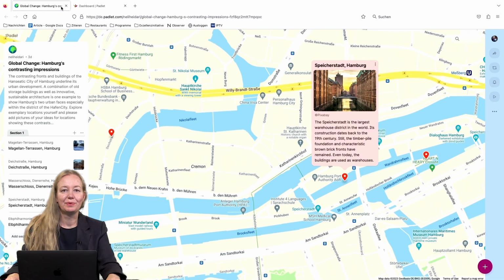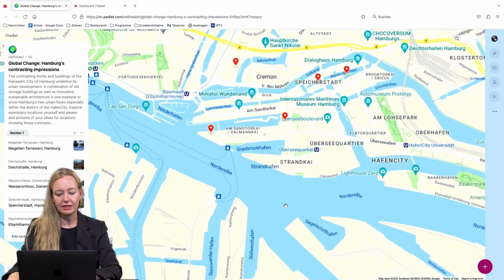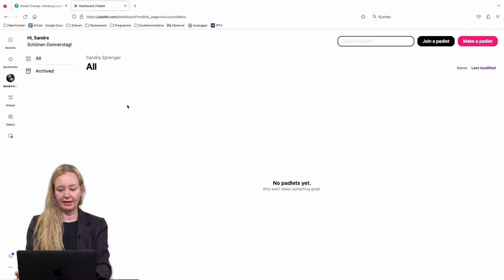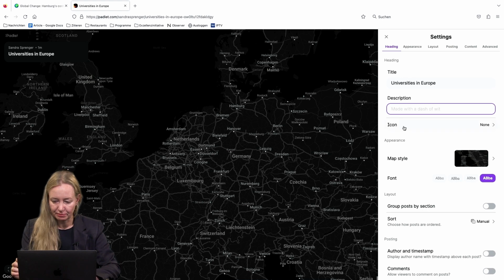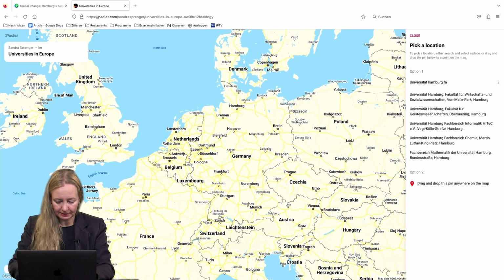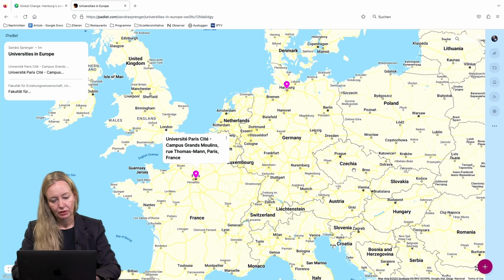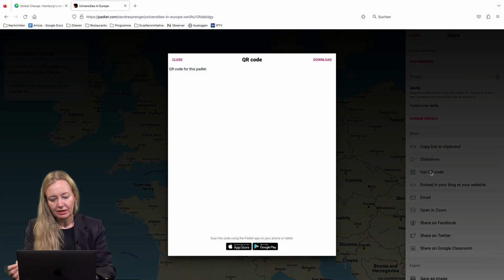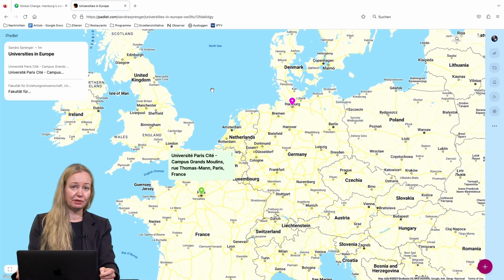Module 2.5 Use Virtual Field Trip Padlet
This video is part of the V-Global project MOOCs on UNED Abierta (look for the MOOC in your own language Free registration is required.